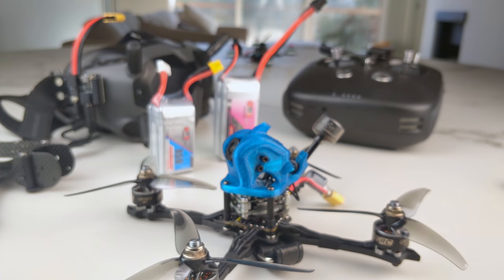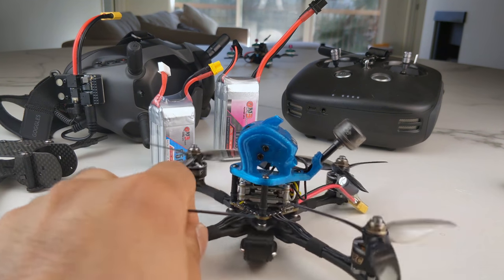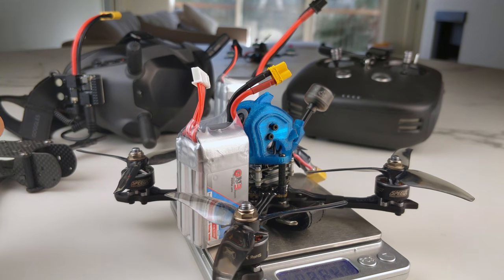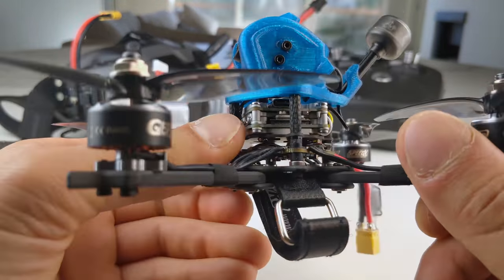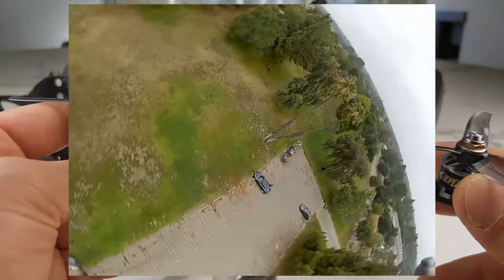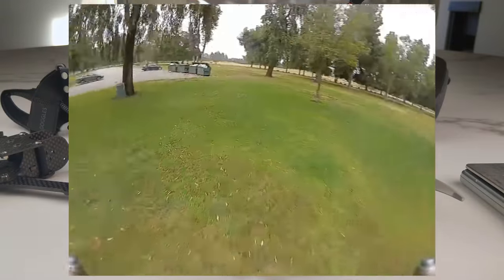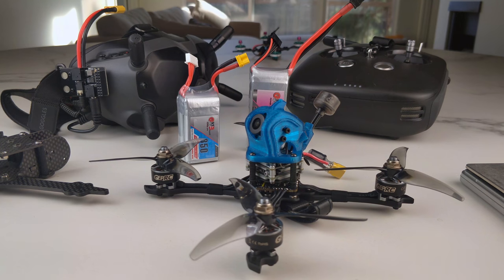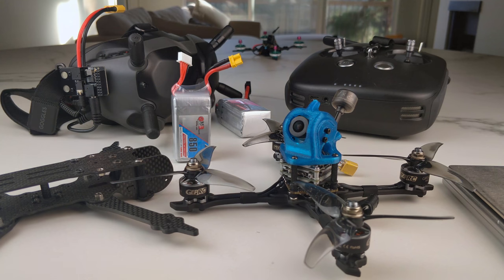GepRC - Dolphin HD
Recommended batteries:
4S (recommend switching quad to XT60)
4S (recommend switching all to XT60)

Table of Contents:
►00:00 - Intro
►02:15 - Quad overview
►03:35 - 250g obsession?
►05:47 - Flight video
►09:40 - 4" dilemma
►10:42 - Issues with light and powerful 4"
►12:45 - 4S vs 3S
►13:41 - 6S everything?

▼Notable motors:
None.  Wait for the new wave of motors

▼ Tips?

-Bitcoin: 1E4XZXoD4rS6MYWVWuenY7Kw2M1YgyNpoQ
-Nano: xrb_1188ek5bd7tb9kw67asnp9o65byuoaxbtpxuznx1ribf75x78awywmakj55f
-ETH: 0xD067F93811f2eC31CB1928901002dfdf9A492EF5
-LTC: La2KWYAjp4VT2Lq2M76pbjzXWvRyjpfCtG